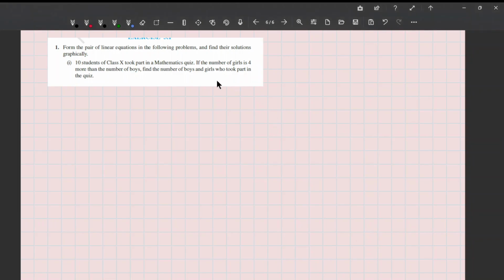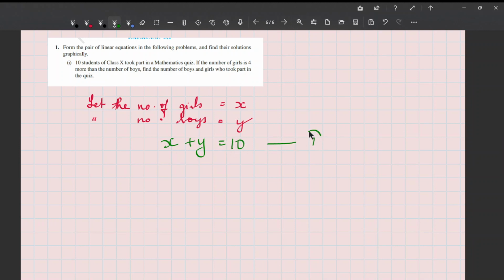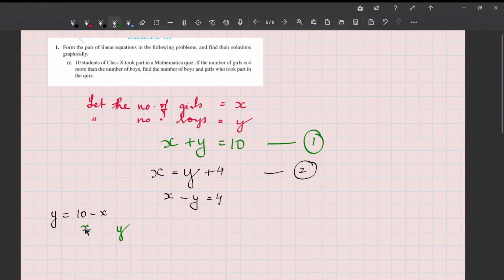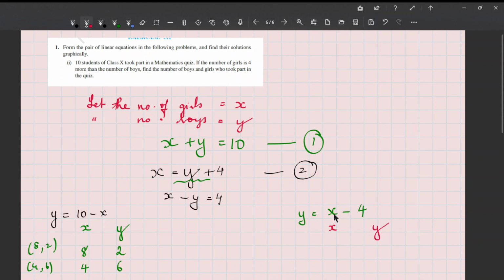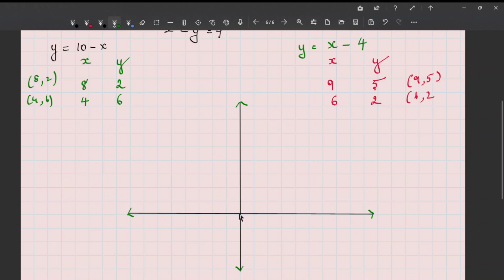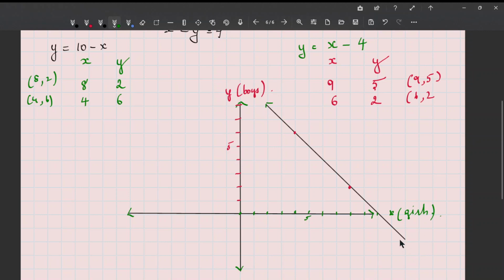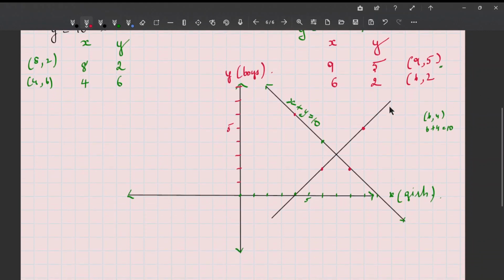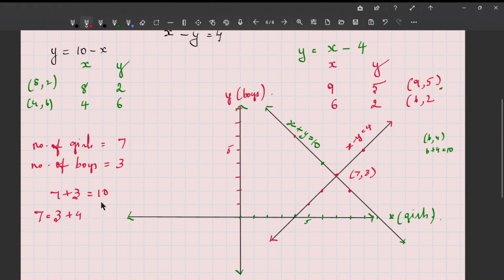Pair of Linear Equations - Example 1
Problem taken from NCERT, Class 10 and discussed here. Equations formed on the basis of information  given, co-ordinates found, graph plotted, solution obtained.
All these have been done with utmost clarity, that a student going through the entire video will be able to attempt similar sums on their own.
All the Best!! Missed the previous lesson/video?